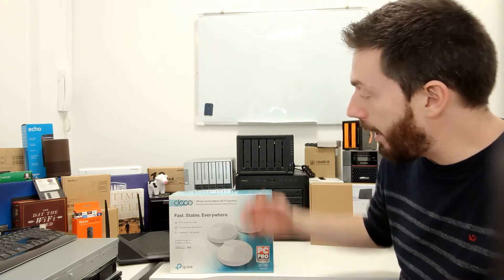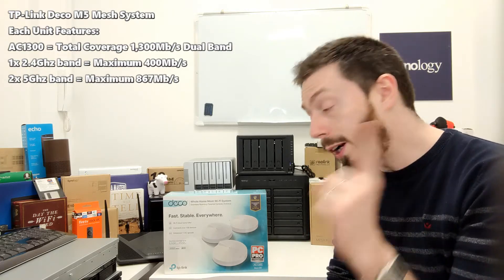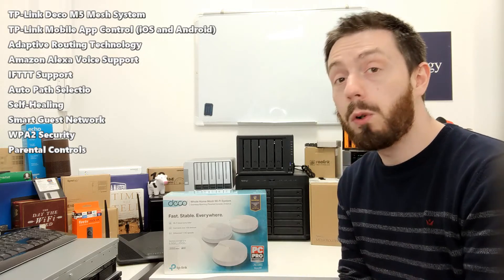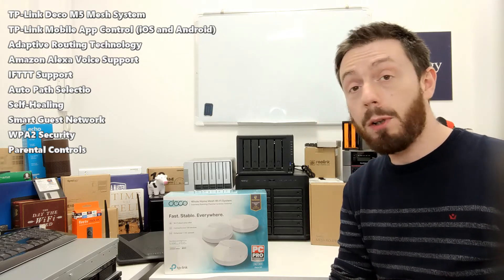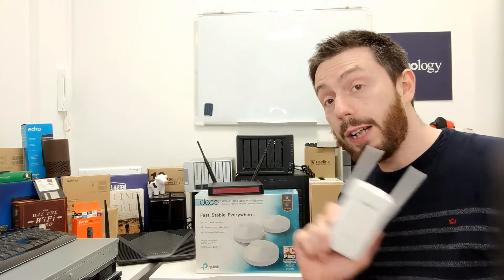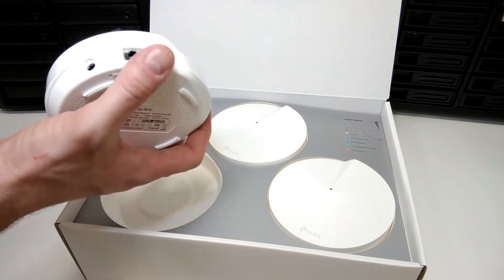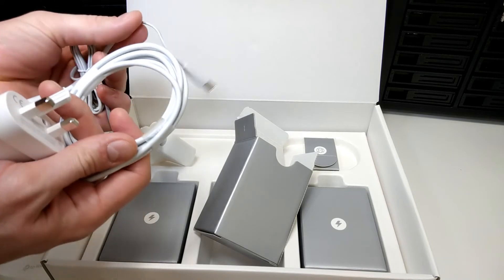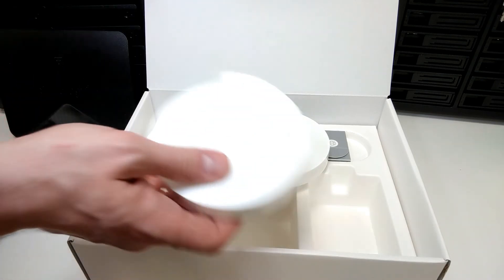Review TP Link Deco M5 Mesh System 2019